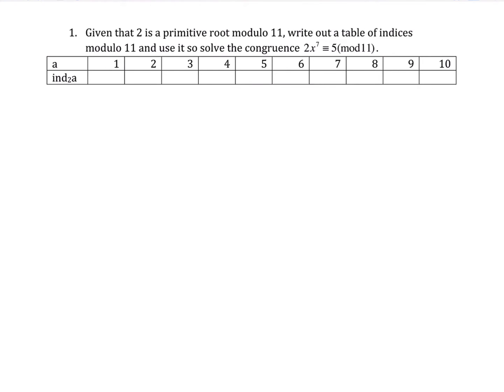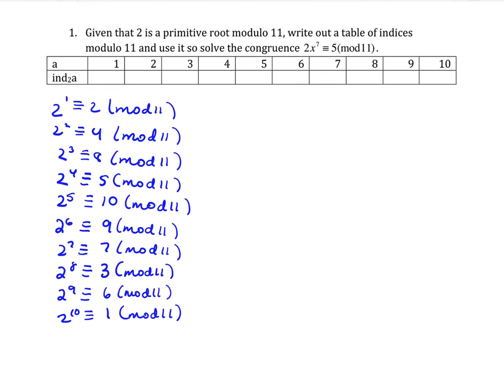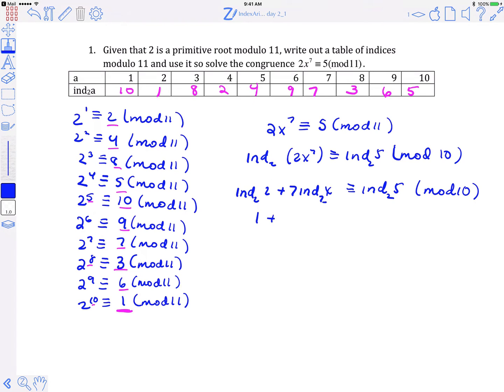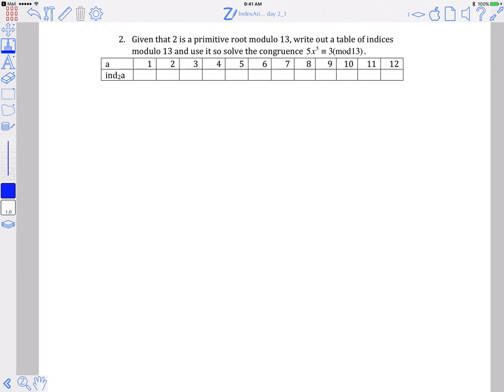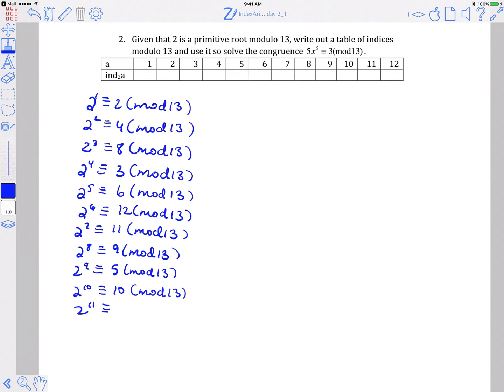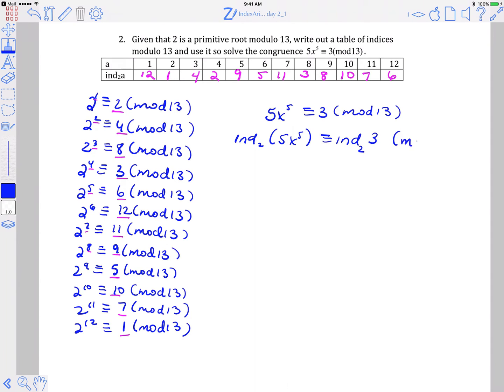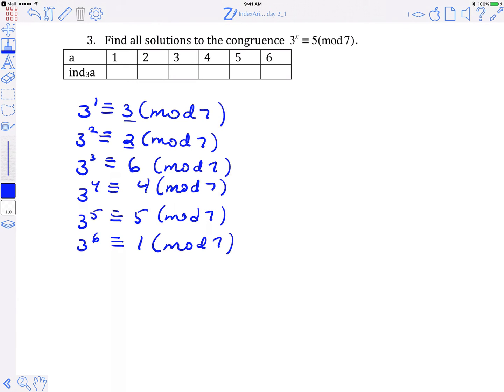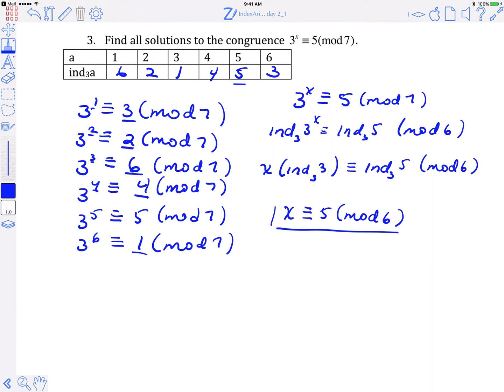Index Arithmetic Examples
Examples solving  congruences with discrete logarithms.